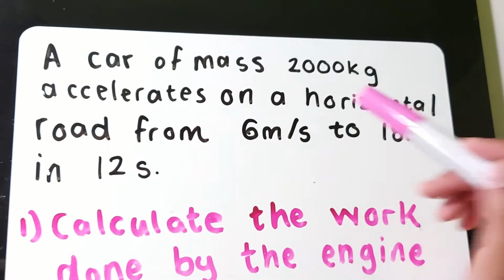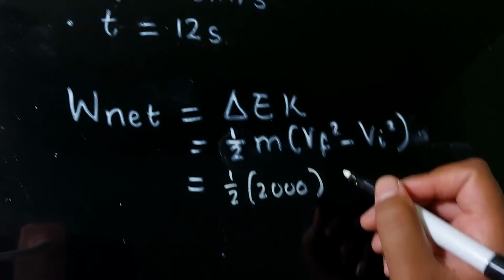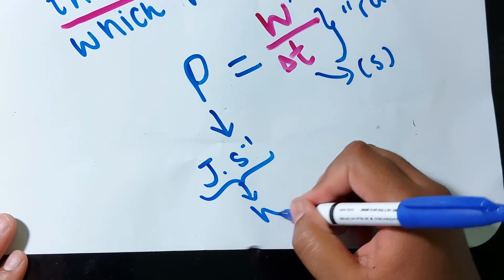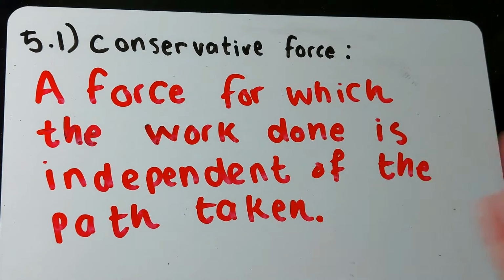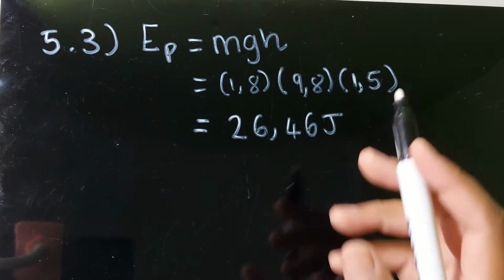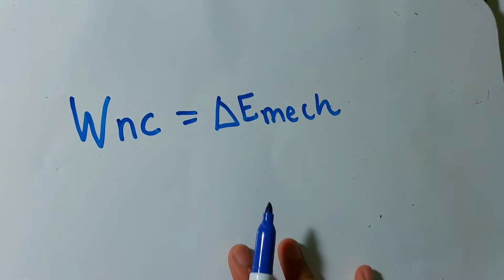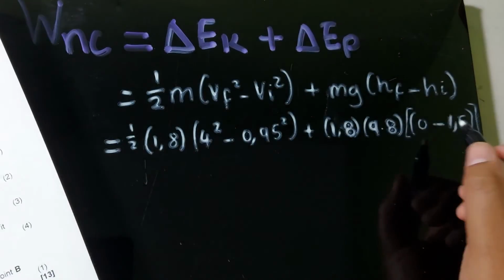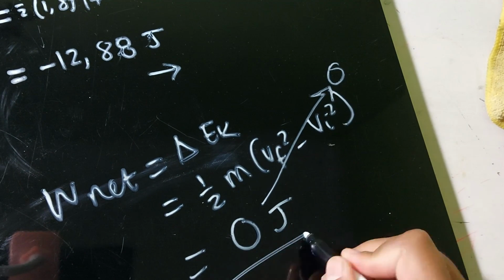Work & Energy Examples - Gr 12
NSC Example: Physical Sciences Paper 1 November  2019 Question 5